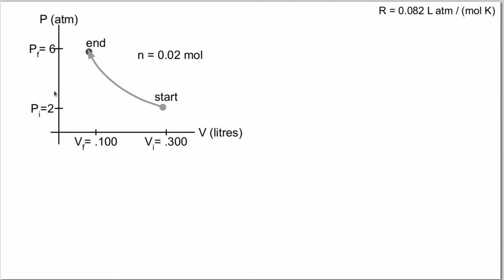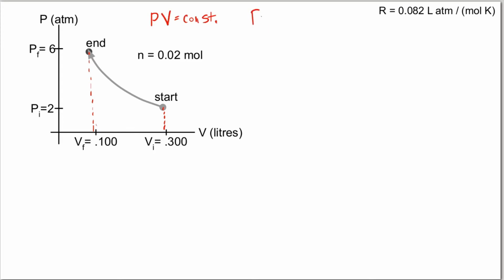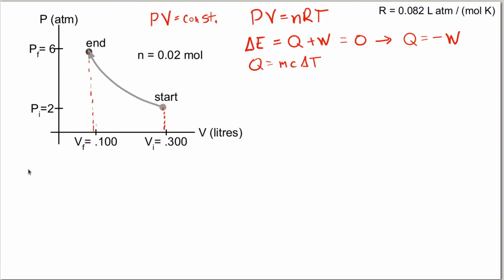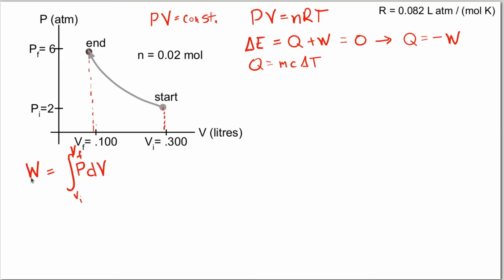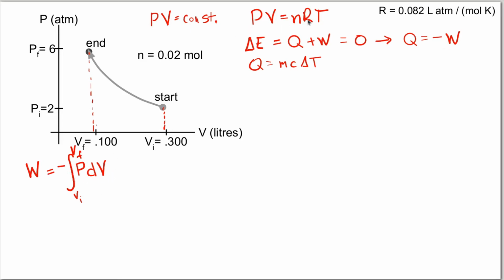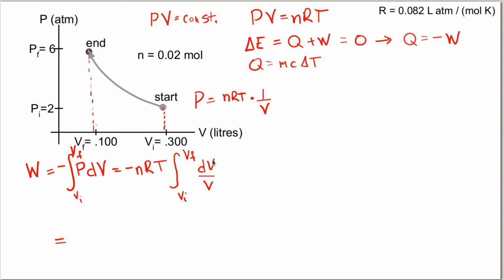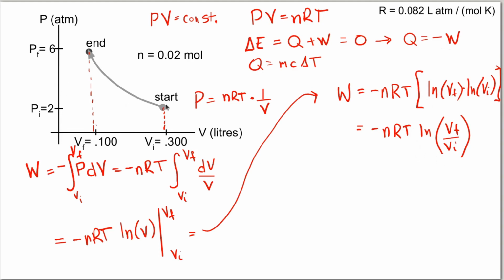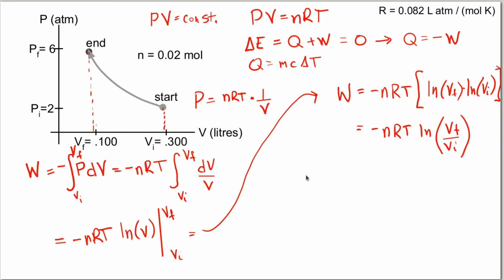Work in Isothermal Processes